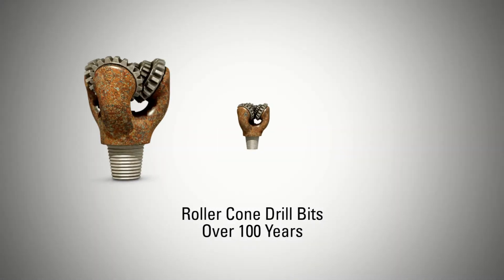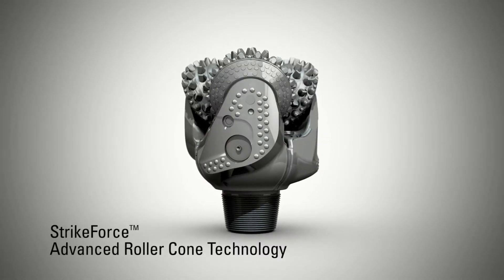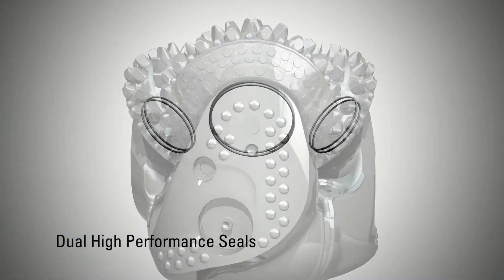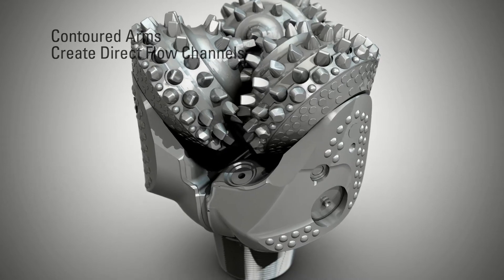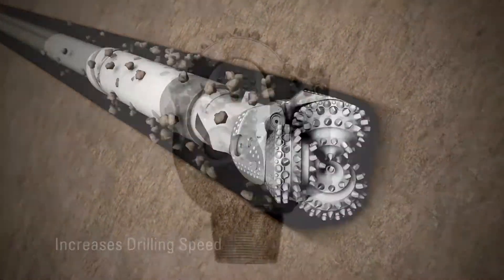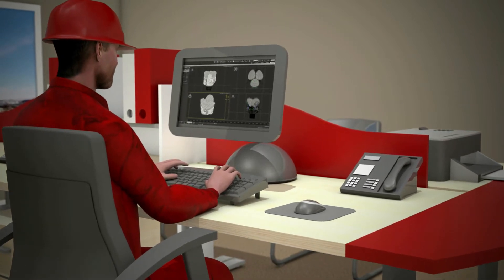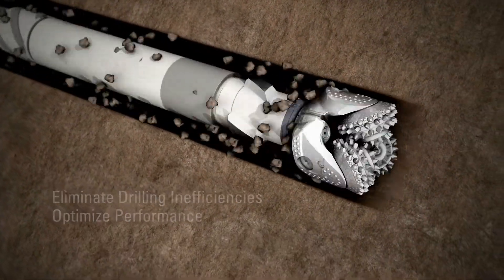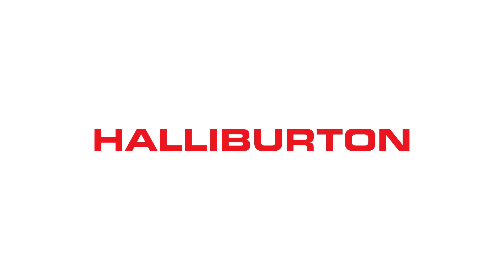StrikeForce™ – Unique Roller Cone Technology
The StrikeForce™ drill bit is an advanced roller cone bit platform designed and developed through the DatCI process to deliver reliability, performance and improved cost per foot.